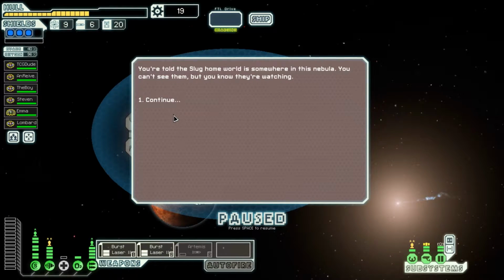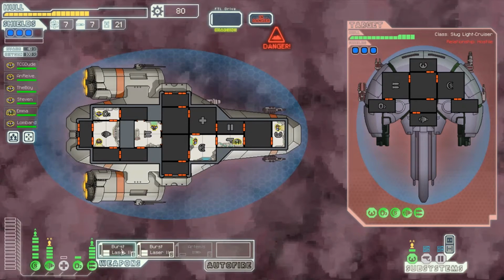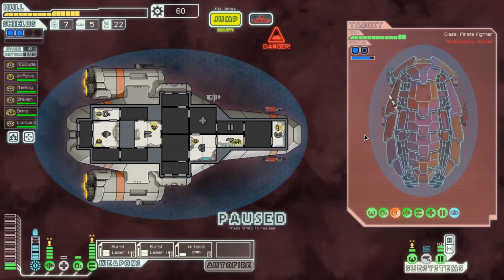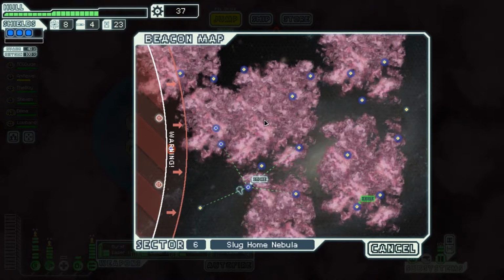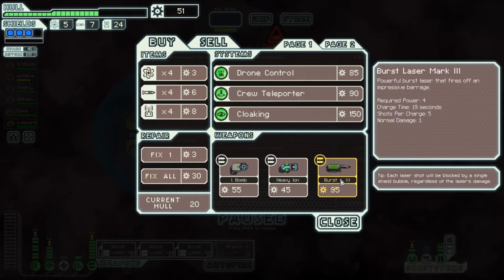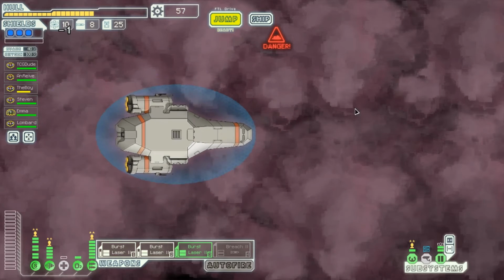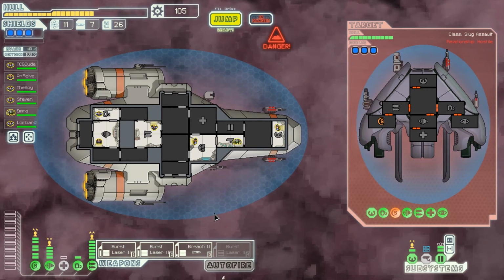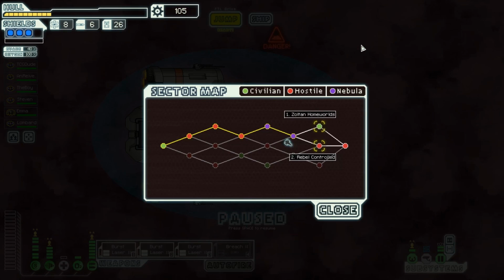History in the Making - FTL - Pt. 27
Newest sector! Will we survive?

That Catholic Gamer Dude is a channel devoted to video games and the Catholic Faith in no particular order.
I do reviews that are focused on story content and how gameplay affects the immersion quality of the game in general.
I also do Let's Plays because reviews take a while.